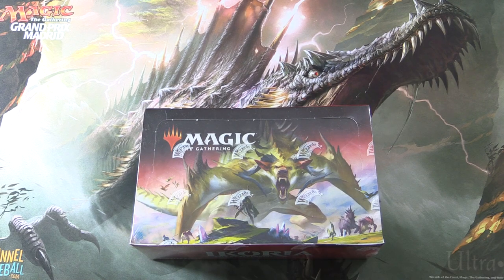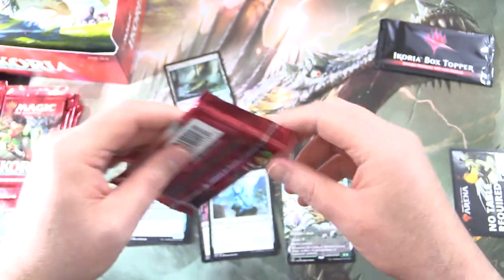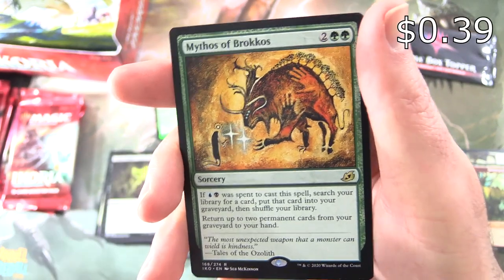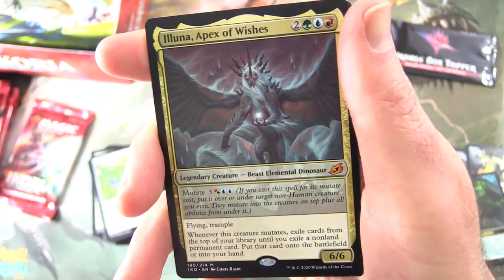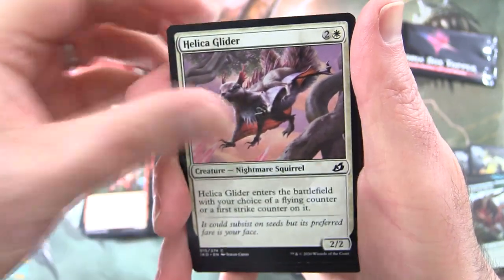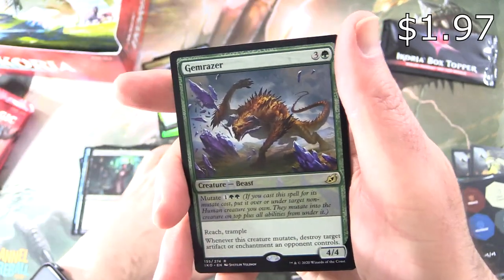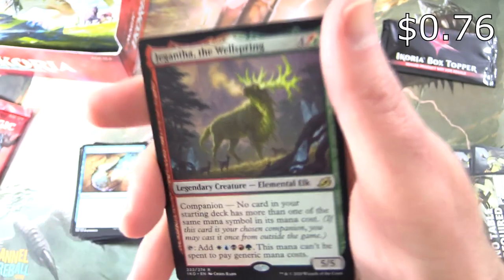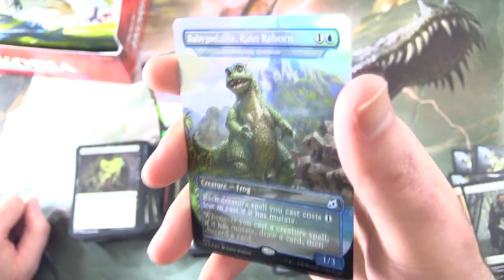Ikoria: Lair of Behemoths Snack - NICE PULLS!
Unpacking some Ikoria: Lair of Behemoths Magic: The Gathering cards. This is snack #10 in a series!